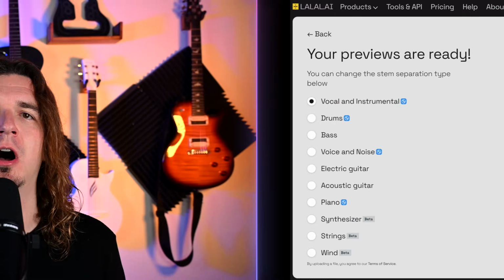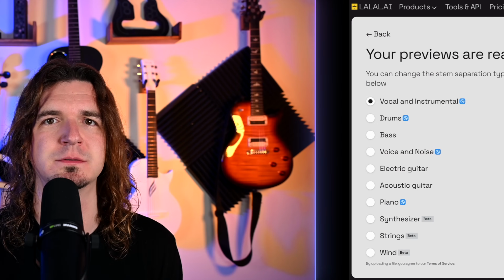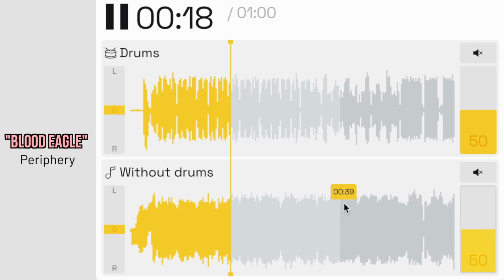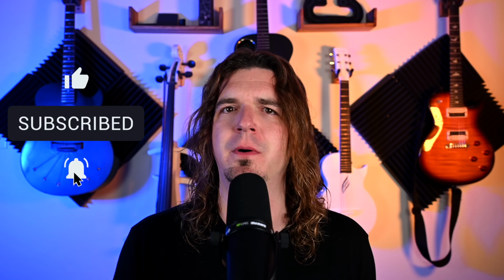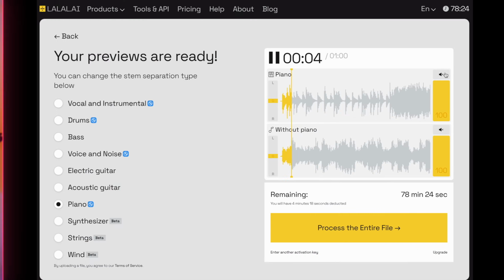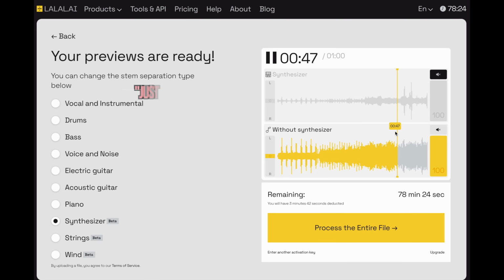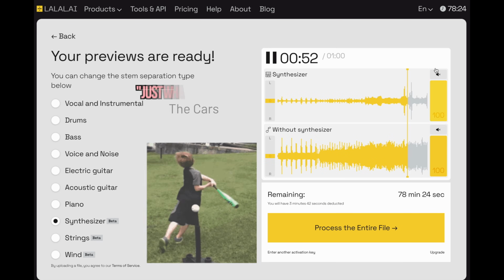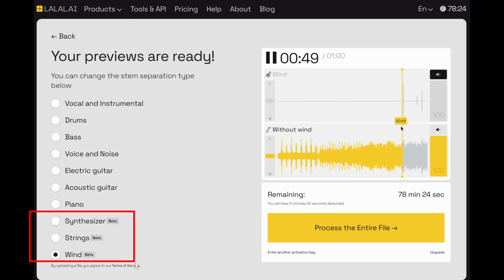Use AI to Remove VOCALS/INSTRUMENTS From A Song with LALAL.AI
In this video, we are checking out some incredible software that uses AI to remove/isolate 8 different instrumental/vocal stems from a song. This is Lalal.AI and it's probably the most advanced software that I've seen do something like this. Many thanks to LALAL.AI for sponsoring the video, but all the opinions in this video are my own.

🔥🔥🔥 DEALS & DISCOUNTS 🔥🔥🔥
💥 Best Deals on Sweetwater:

0:00 - Intro
0:42 - Examples
2:00 - Who This Is For?
2:31 - How To Use
3:19 - Vocals
5:51 - Vocal FX
6:57 - Acoustic Drums
7:36 - Electronic Drums
8:02 - Jazz Drums
8:30 - Metal Drums
8:58 - Bass
11:01 - Piano
12:40 - Electric Guitars
15:12 - Acoustic Guitars
16:55 - Beta Stems
17:13 - Pricing
17:56 - Referral Program
18:16 - Synth
19:21 - Synth Fail
19:49 - Strings
20:53 - Strings Fail
21:13 - Strings Better
21:59 - Horns
22:49 - Winds
23:20 - Rankings
24:28 - Outro

📷 VIDEO SETUP: 📷
◆ DESK MOUNT